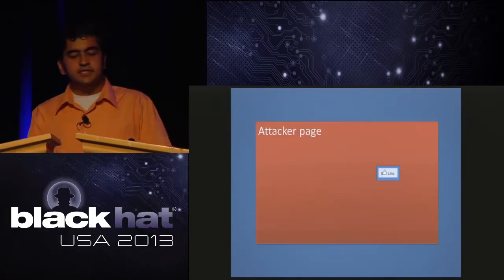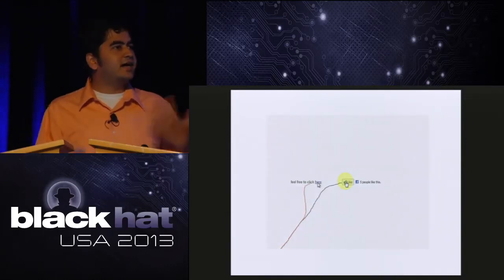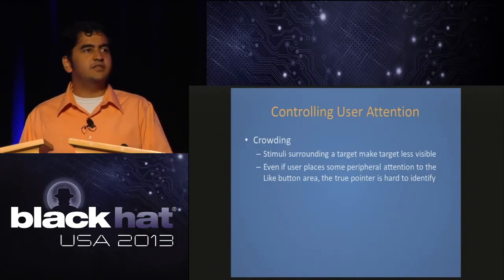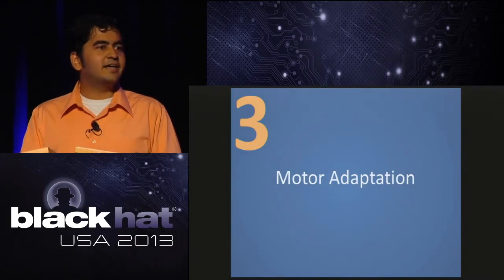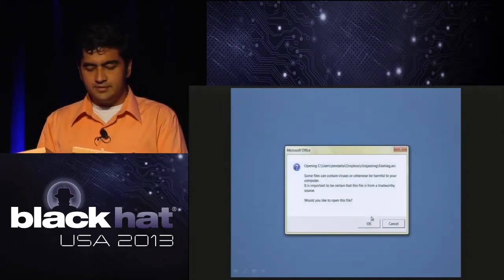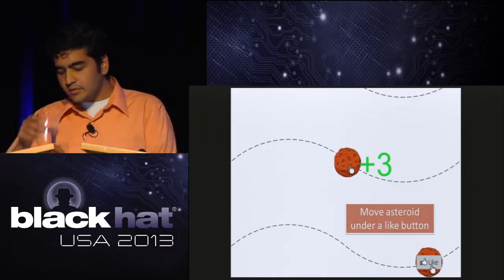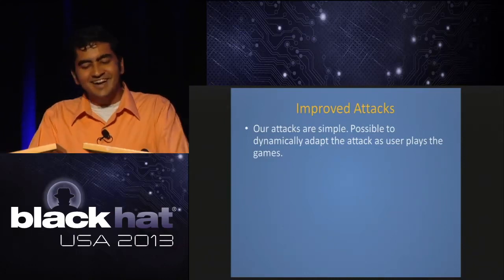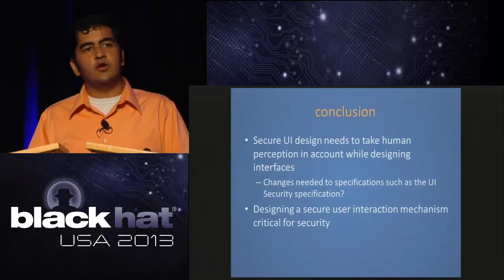Clickjacking Revisted A Perceptual View of UI Security